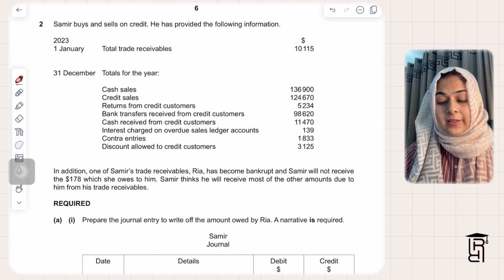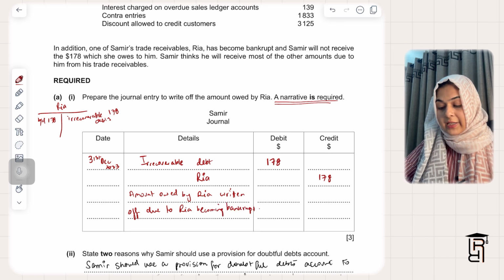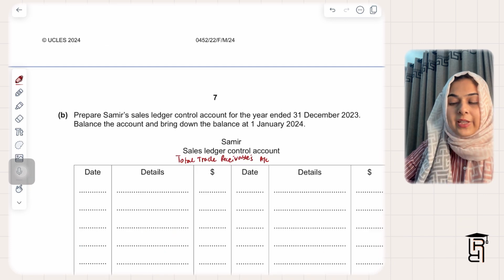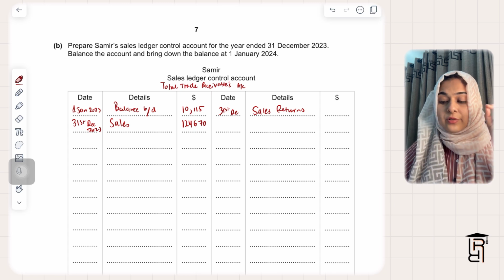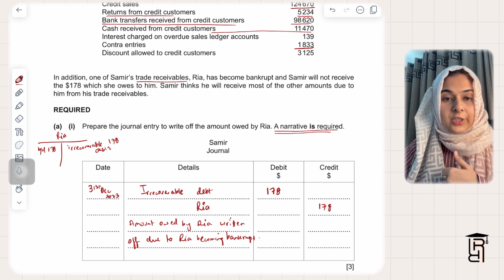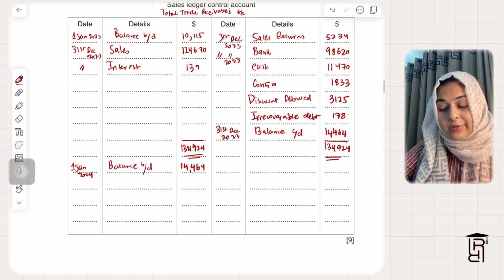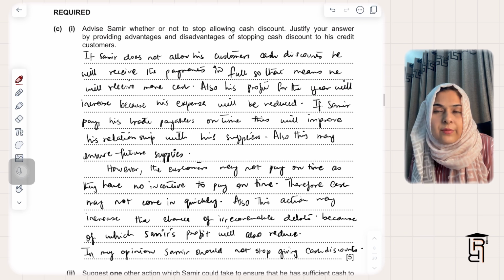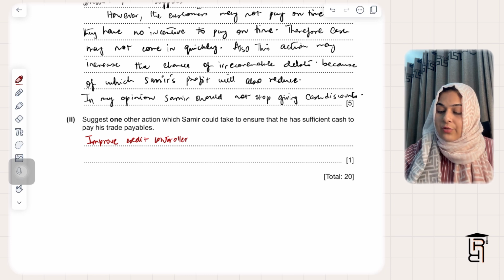O level/ IGCSE Accounting | Feb march 2024 P22 Q2 | Control Accounts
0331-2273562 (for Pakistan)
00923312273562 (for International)